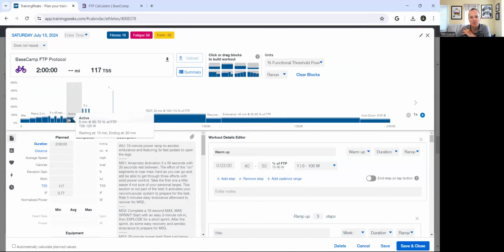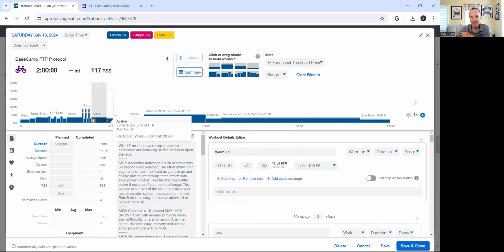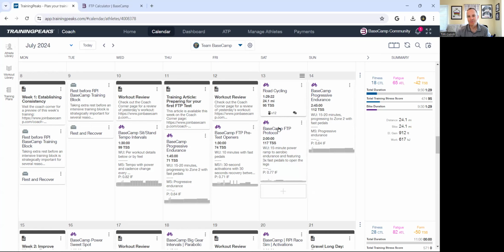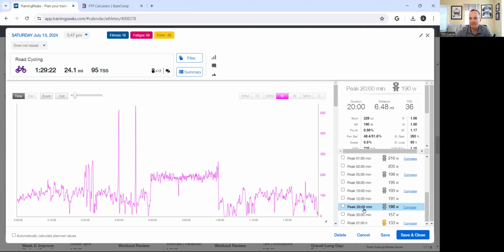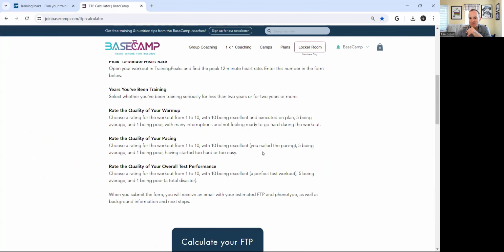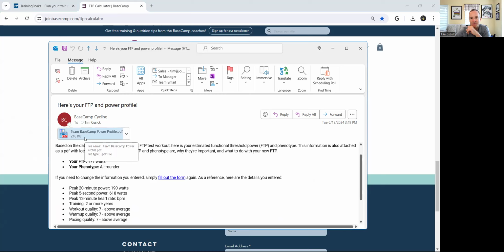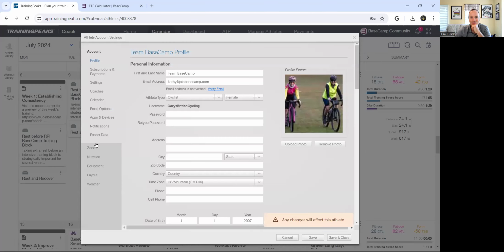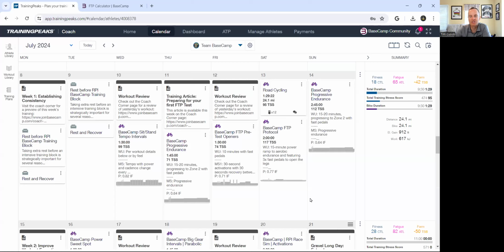How To: Determine and enter FTP in TrainingPeaks to determine zones